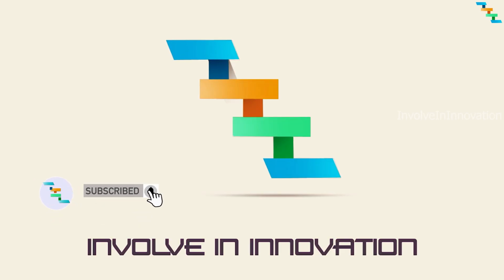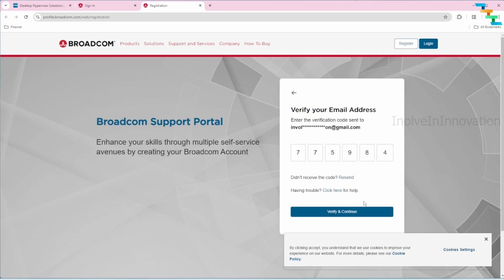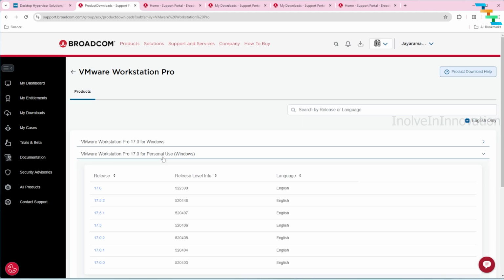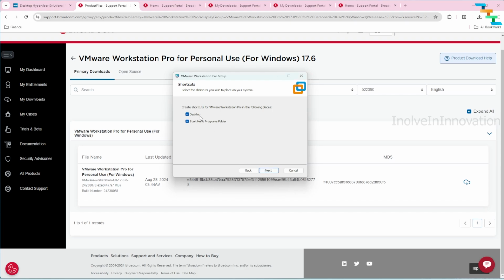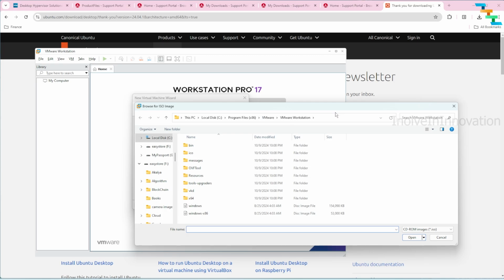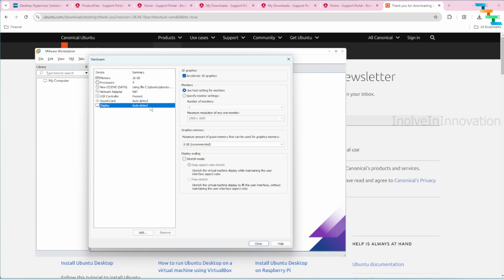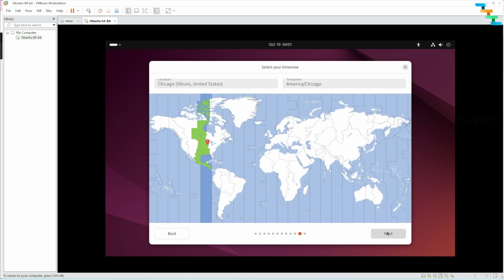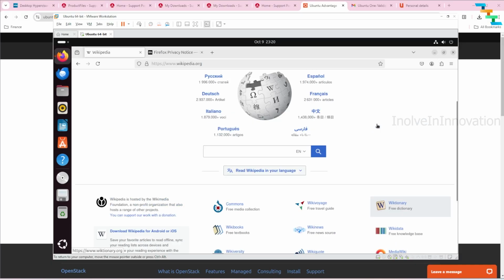Install Ubuntu in VMware Workstation Pro on Windows 11 - Step by Step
00:00 - Introduction
00:20 - VMWare workstation pro Download
03:06 - VMWare workstation pro installation
04:13 - Ubuntu download
04:41 - Ubuntu installation in VMWare workstation pro